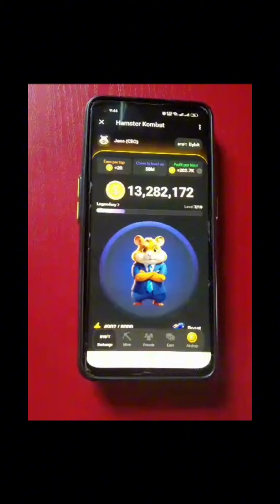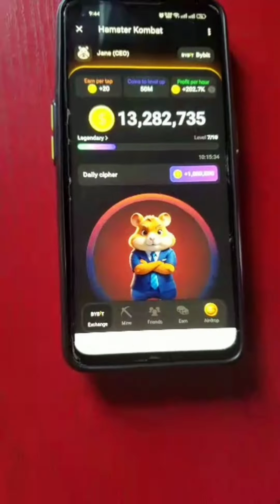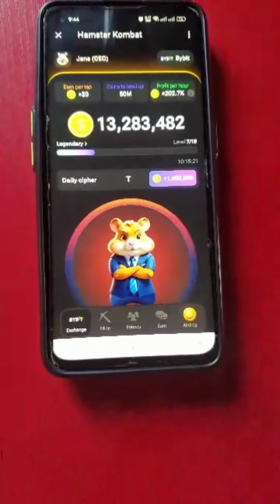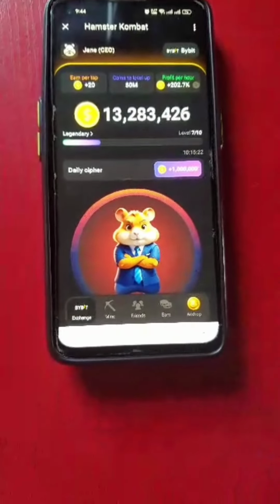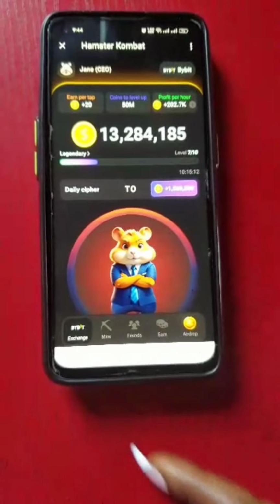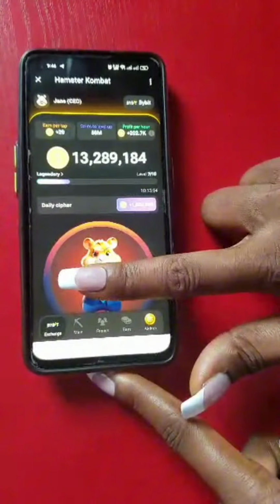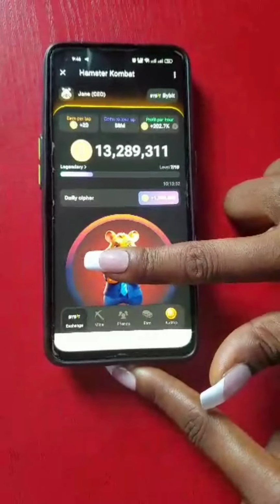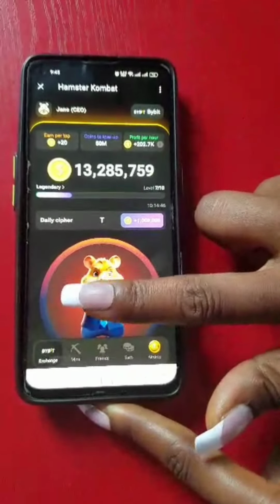How to type the Hamster Kombat Daily Cipher codes dash - and dot • to Earn Free 5,000,000 tokens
In this video, you will get to know how to make money online and type or input the Hamster Kombat Daily Cipher codes dash - and dot • to Earn and  claim your Free 5,000,000 tokens coins everyday on Hamster Kombat